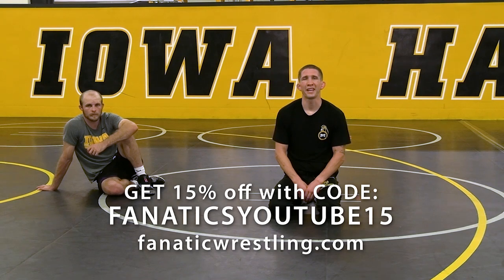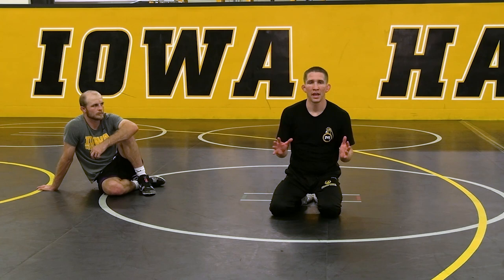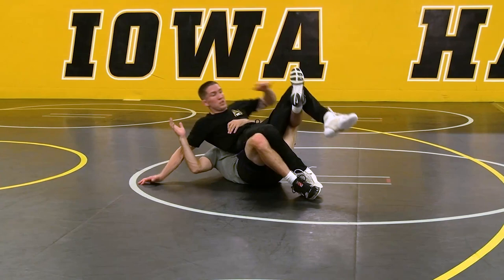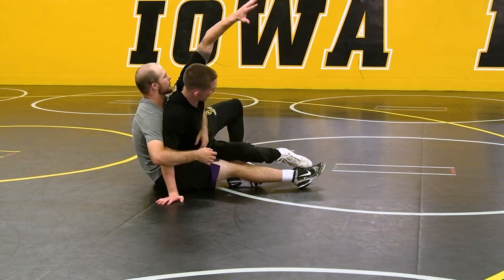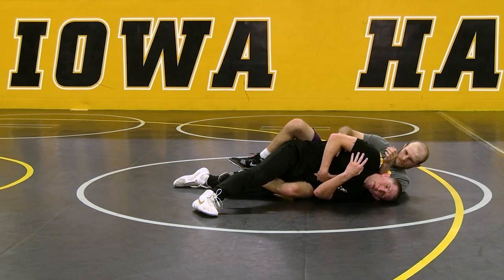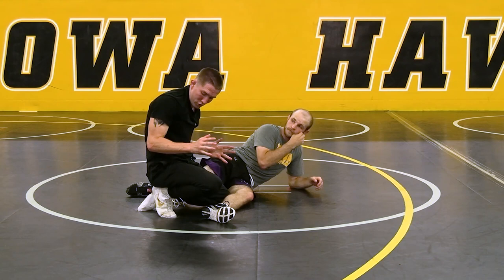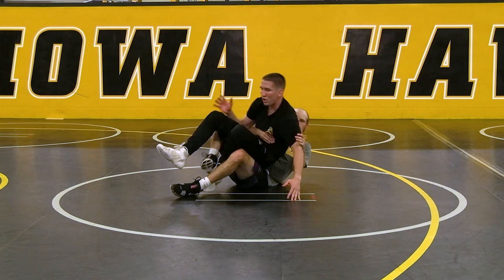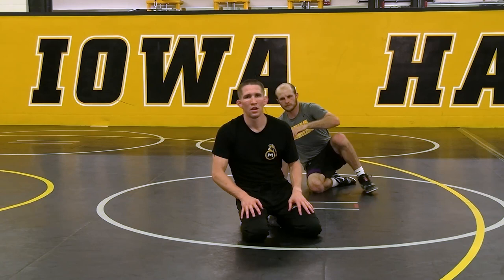Overview of Hip Heist Reversals by Matt McDonough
Matt McDonough teaches how to use hip heist reversals from bottom in wrestling in this wrestling training video.